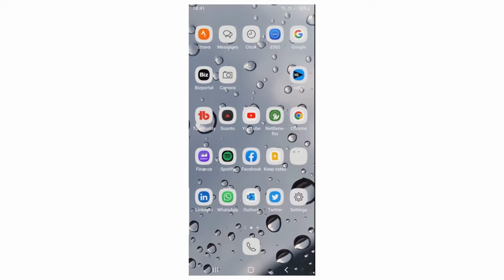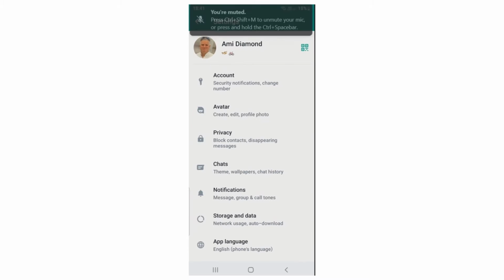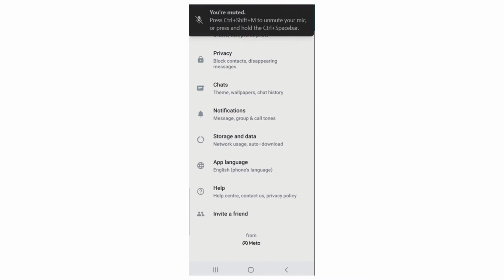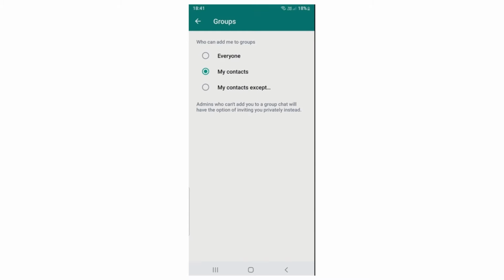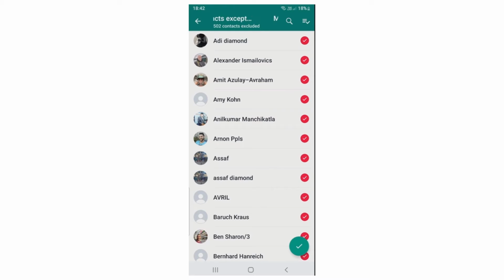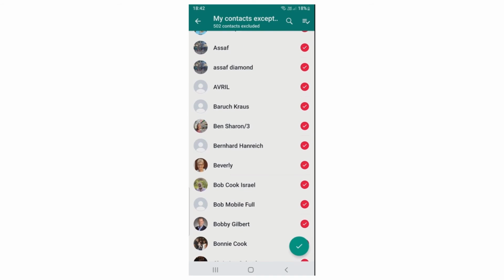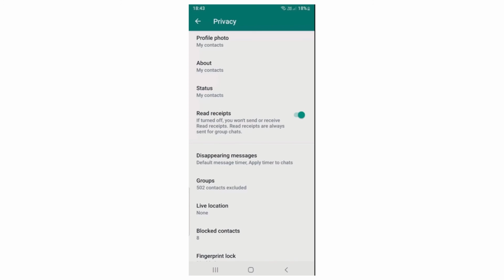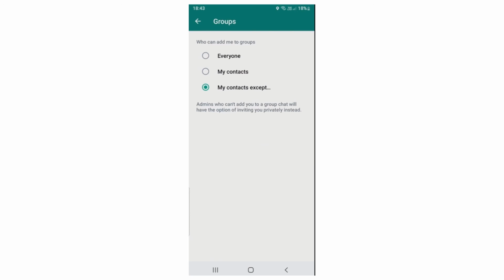How to prevent people from adding you to a WhatsApp group ?